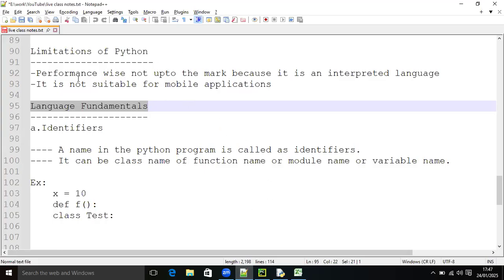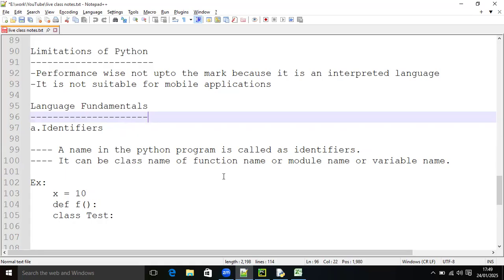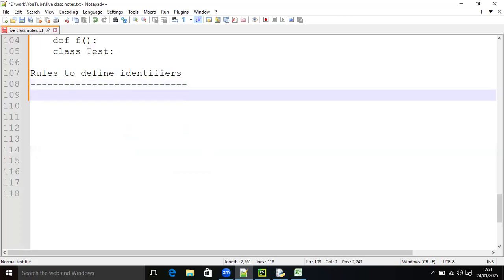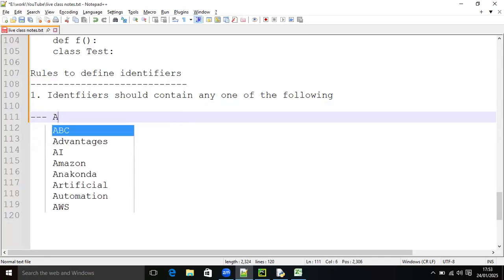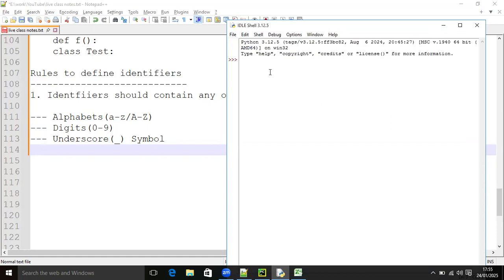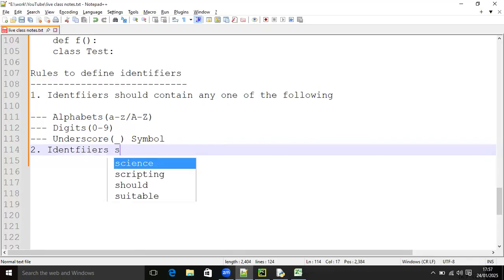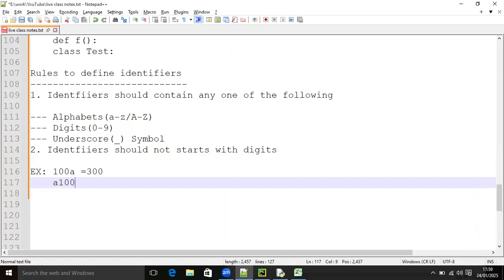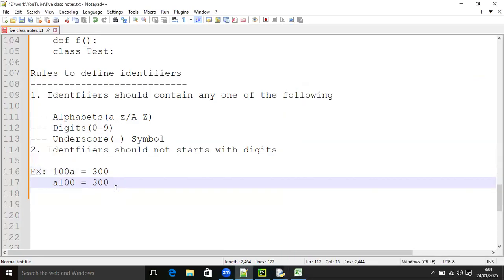🆔 Rules for Defining Identifiers in Python – Names You Can & Can’t Use!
✅ Amazon

👗 Meesho

🛒 Flipkart

🏬 Other Stores